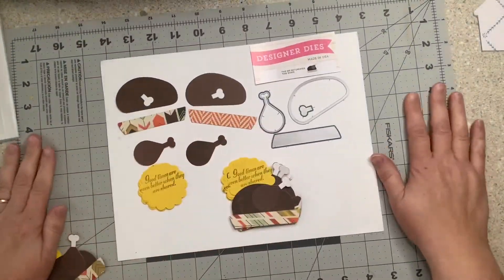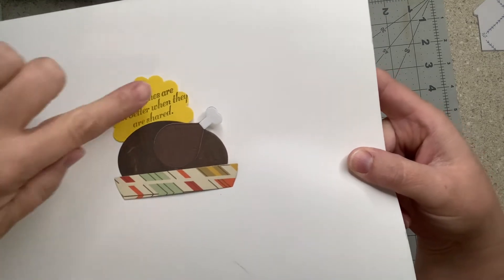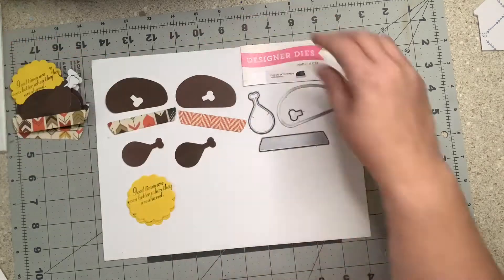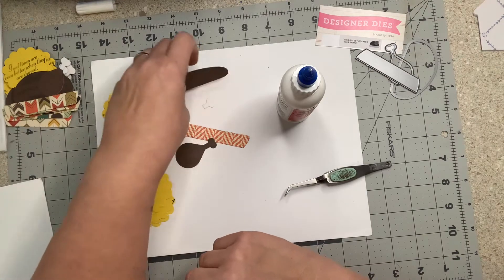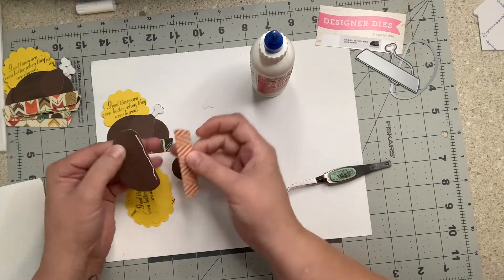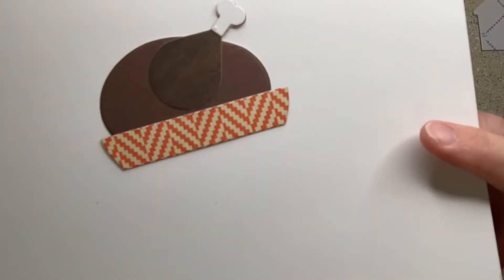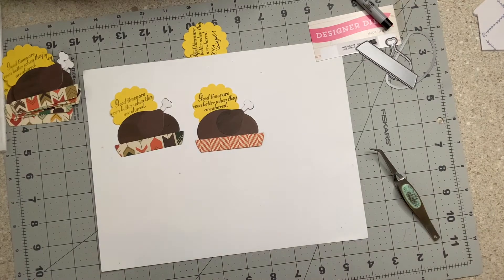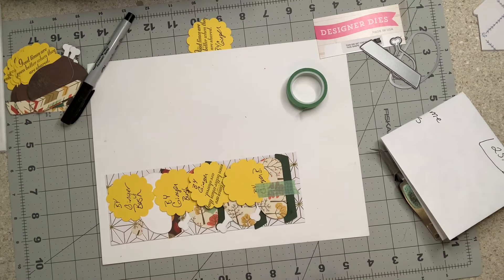Using Scraps to Make Embellishments | Theme: Turkey Time | DIY Embellishments | Scrapbooking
Using up my scraps and stash to create embellishments for swaps with my scrappy friends.

Swaps have moved! I will always be so grateful to my friends at LOVE RTS Facebook group for allowing me to start swapping with my scrappy friends. As of, 2023, Ginger's Corner will be hosting all future swaps. You can swap with us and I invite you to join Ginger's Corner FB group.